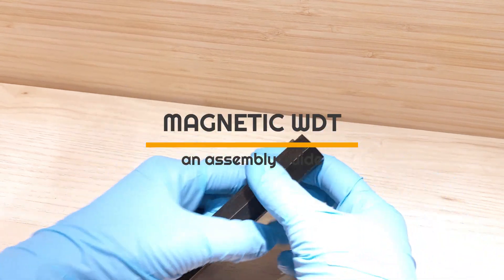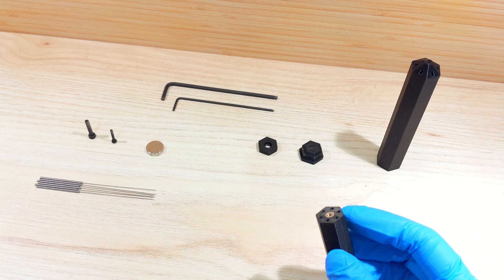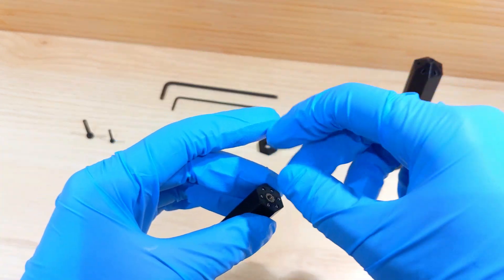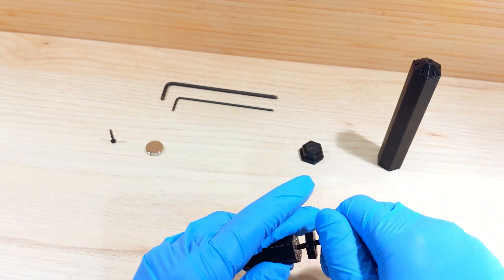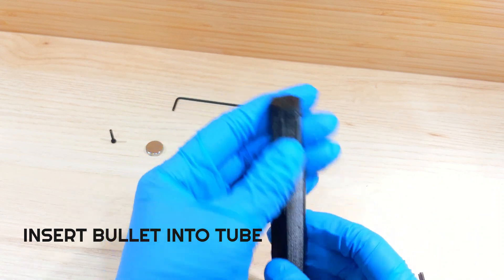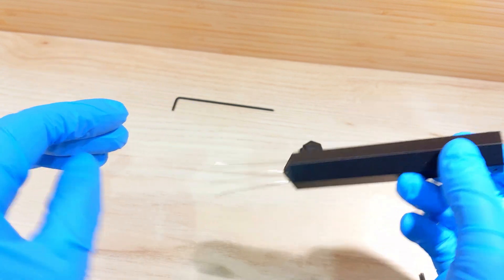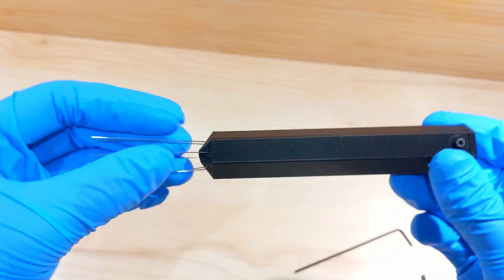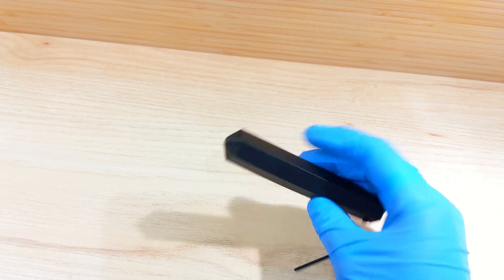Retractable WDT: the 3D printed magnetic coffee tool.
Other Parts Required:
- 6 x acupuncture needles, cut down to 82m long end-to-end
- 1 x M3 heatset insert
- 1 x M3 screw, 16mm long
- 1 x M2 screw, 10mm long
- 1 x neodymium magnet, 12mm diameter, 3mm thick

Tools Required:
- Soldering iron (for installing heatset insert)
- Allen keys for m2 and m3 screws